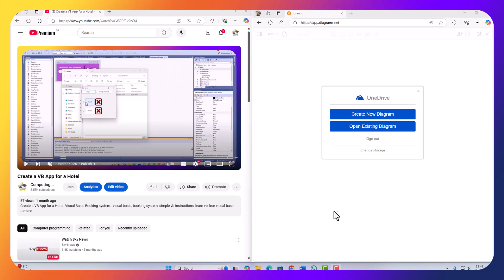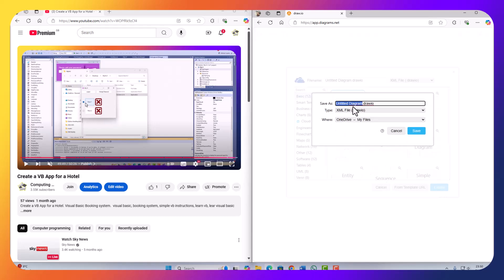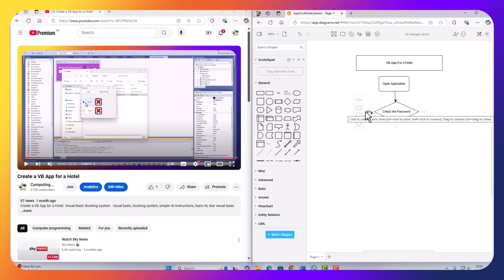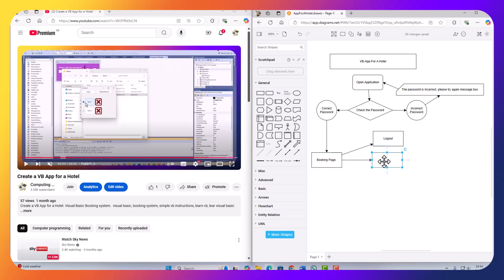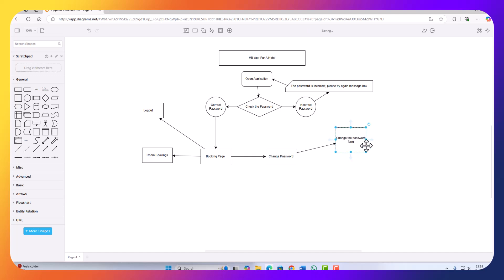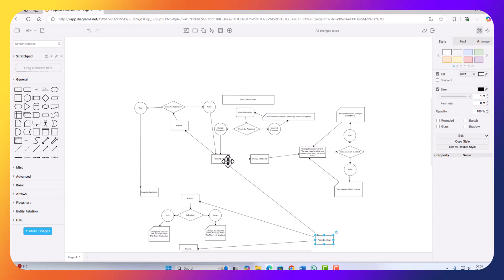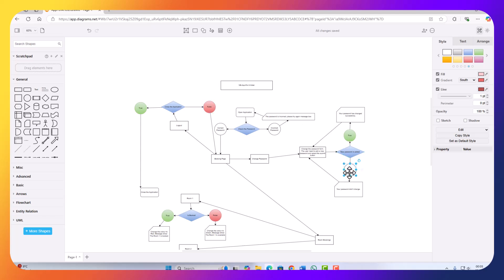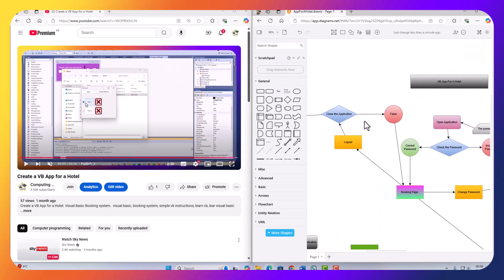How to create a DFD – Data Flow Diagram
How to create a DFD – Data Flow Diagram for free.
Create a DFD – Data Flow Diagram for a software application made easy.